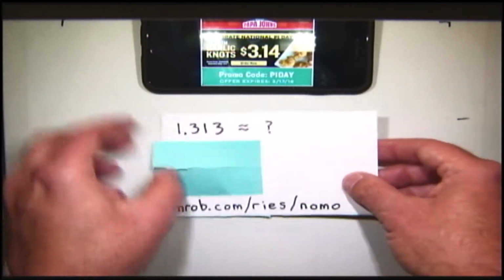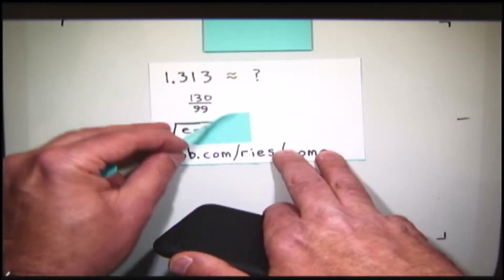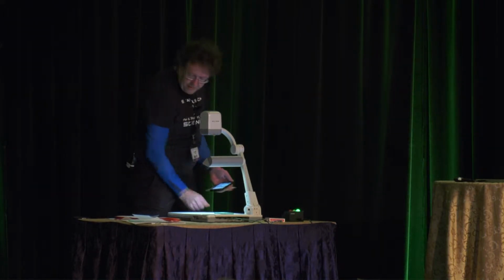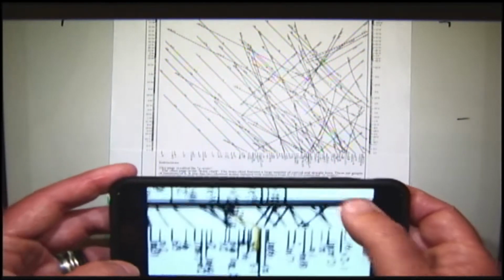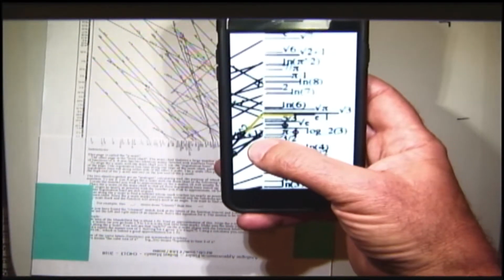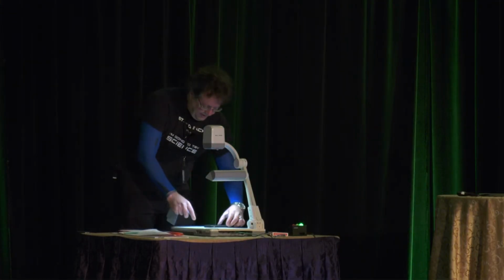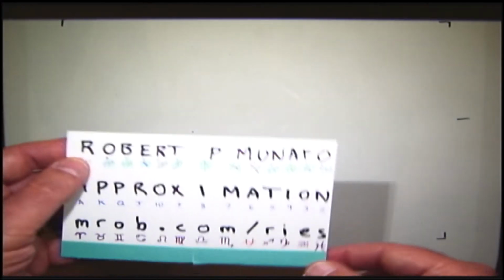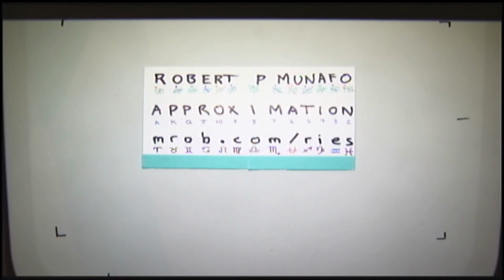Robert Munafo - Analogue Approximation Finder - G4G13 Apr 2018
I demonstrate the use of a paper device to find an equation, given its numerical solution. This is a gift I gave at G4G12 and it is also available